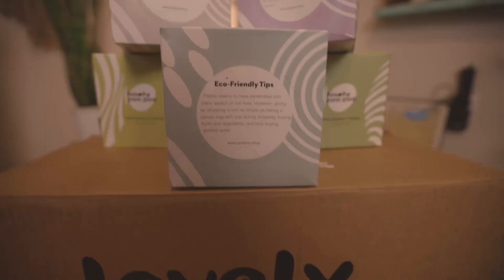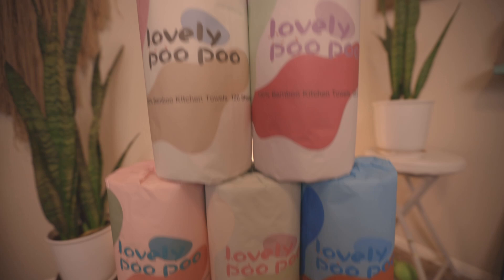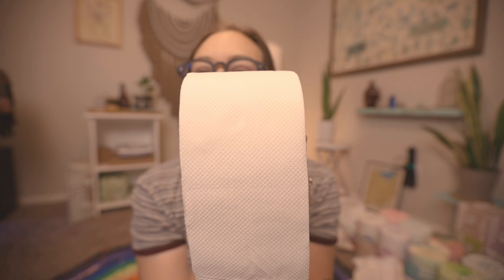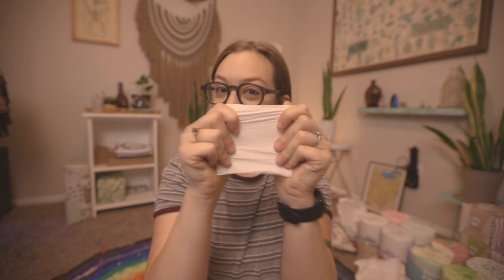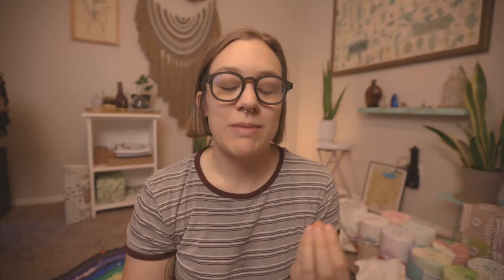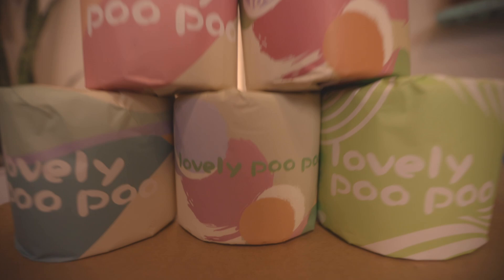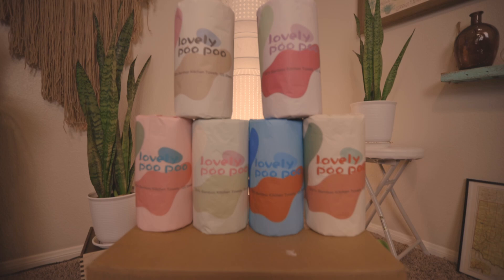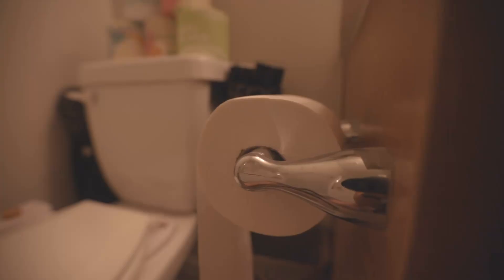Why you should use BAMBOO TOILET PAPER, tissues, & paper towels! Toilet paper causes deforestation?!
I've been a big fan of bamboo toilet paper for a longggg time but I've never tried bamboo tissues and bamboo paper towels until NOW! I will never go back. Let's talk about the benefits of bamboo vs the environmental issues of deforestation. Let me know if you have any questions down below and...